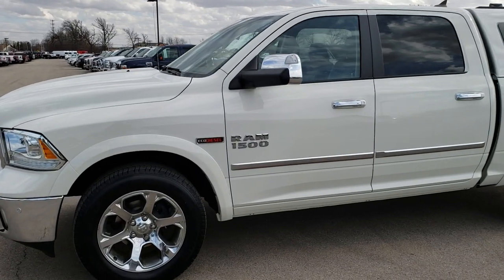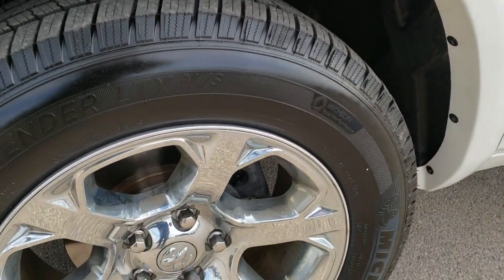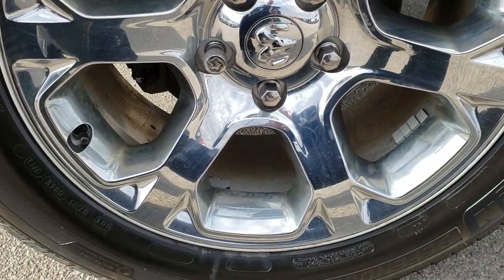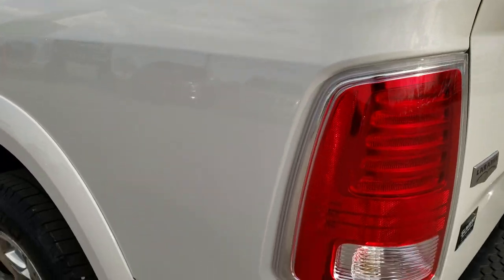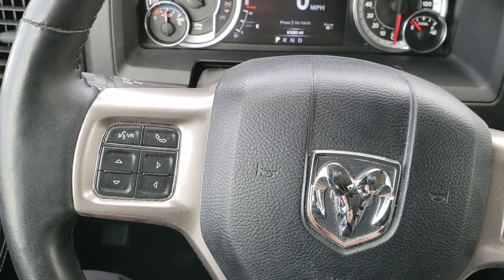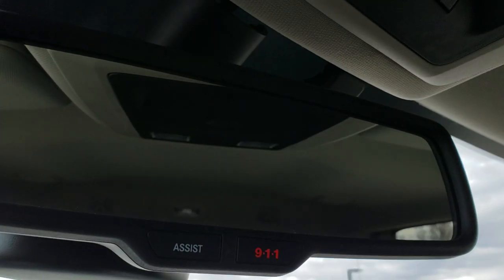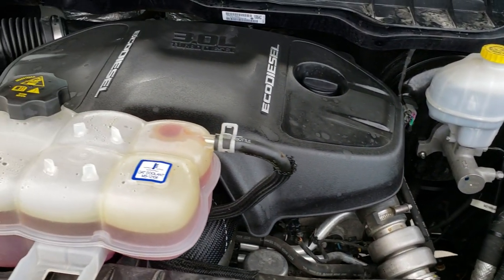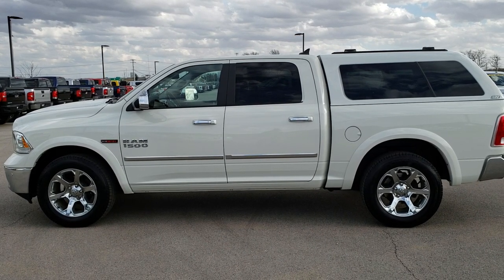2016 RAM 1500 CREW SHORT LARAMIE ECODIESEL WALK AROUND REVIEW SOLD! 9T250A FOND DU LAC SUMMITAUTO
2016 RAM 1500 CREW SHORT LARAMIE ECODIESEL IN PEARL WHITE.

2016 RAM 1500 CREW SHORT LARAMIE ECODIESEL IN PEARL WHITE.

STOCK: 9T250A
PRICE: $29,999
MILES: 61,039
MAKE: RAM
MODEL: 1500
VIN: 1C6RR7NM0GS253634
LOCATION: FOND DU LAC OSHKOSH WISCONSIN, 54937 TRUCKS ON 41

1 OWNER! CLEAN TITLE HISTORY! 3.0 Liter V6 Ecodiesel Engine, 240 Horsepower, Full Four Door Crew Cab, Short Box 5 Foot 7 Inch 5' 7" Shortbox, Laramie Package, 8 Speed Automatic Transmission, 4x4 Push Button Four Wheel Drive 4WD, Reverse Backup Camera Rearview Camera, Dual Rear Exhaust, Non Smoker, Dual Power Air Conditioned Ventilated and Heated Seats, Black Ebony Leather Seats, Bucket Seats, Memory Driver's Seat, A.R.E. Truck Cap Topper, Full Towing Package with Receiver Trailer Hitch, Wiring and Transmission Cooler Tow Package, Factory Brake Controller, Fold Out Tow Mirrors, Heat Power Mirrors, Electronic Stability Control Traction Control ESC, 3.55 Gears with Anti-Spin Differential, Michelin Defender LTX 275/60 R20 Tires, 20 Inch Rims Premium Wheels, Factory Alloy Premium Rims with Chrome Covers, Four Wheel Disc Brakes, Line-x Spray-in Bedliner, Bedrail Covers, Sonar with Front and Rear Bumper Sensors, Locking Tailgate, Chrome Tipped Exhaust, Chrome Trimmed Grill, Chrome Trimmed Mirrors, AM / FM Radio Tuner, Sirius/XM Satellite Radio Capabilities Sirius / XM, Uconnect 8.4A System 8.4 Inch Touchscreen with AM/FM/BT/Access, 7-Inch Multi-View Display, Alpine Premium Audio Sound System, 911 Assist System, U Connect Hands Free Bluetooth Hands-Free Phone System Blue Tooth, Auxiliary MP3 Jack Portable Audio Connection, Factory Subwoofer, SD Card Slot, USB Jack Portable Audio Connection, Enter-N-Go System Keyless Entry System, Keyless Entry with Factory Remote Start, Push Button Start, Power Sliding Rear Window, Adjustable Height Seatbelts, Driver and Passenger Front Air Bags, L.A.T.C.H. Child Safety System, Side Curtain Air Bags SRS Safety Restraint System, Heated Steering Wheel Multi-Function Steering Wheel Controls, Homelink System with Three Programmable Buttons for Garage Doors, Lighting Systems & Security Systems, Compass, Outside Temperature Display and Mileage Display, Dual Multi-Zone Climate Control , Power Adjustable Pedals, Weathertech Floormats, Woodgrain Dash And Door Trim, Air Conditioning AC, Cruise Control, Power Locks, Power Windows, Tilt Steering Wheel, Automatic Headlights Autolamp, 115V / 150W Auxiliary Power Outlet, 5 Year / 100,000 Mile Remaining Powertrain Factory Warranty, Whichever Comes First, Pearl White, ONE OWNER! CLEAN AUTOCHECK! Very very clean inside and out! This is one of the sharpest 2016 Ram 1500 crewcab shortbox 1/2 ton trucks on our lot! Make your move before this super clean 4wd is gone!

STOCK: 9T250A
PRICE: $29,999
MILES: 61,039
MAKE: RAM
MODEL: 1500
VIN: 1C6RR7NM0GS253634